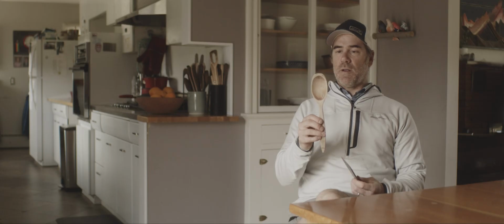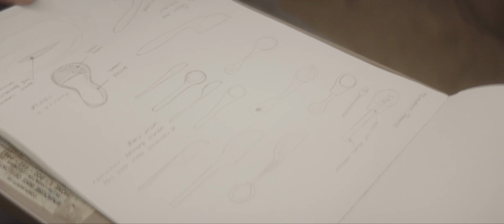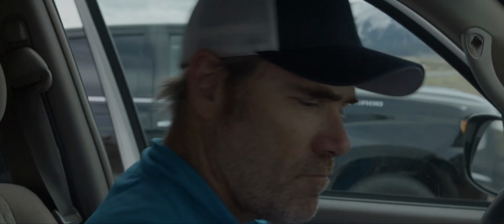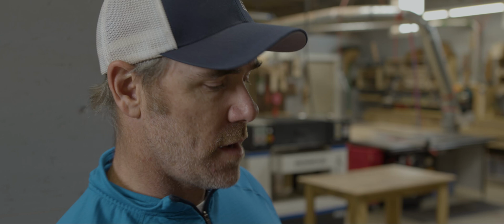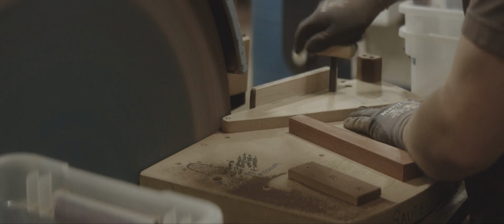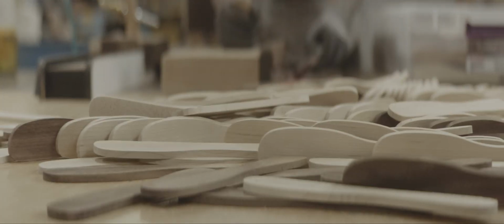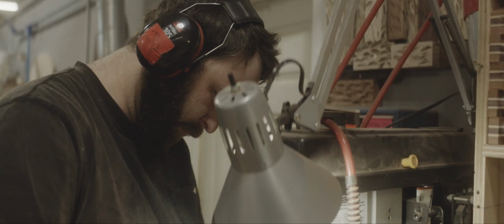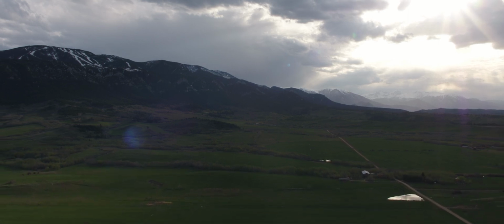Earlywood | Under the Big Sky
Earlywood produces kitchen utensils characterized by their durability and minimalism. Each Earlywood product is crafted from fine hardwoods able to meet the demands of any kitchen. Quality and function are the foundation of the companies design philosophy and craftsmanship.

Brad Bernhart and his team create these unique kitchen utensils in a modest workshop in the heart of Southwest Montana in Red Lodge.

Under The Big Sky® is a storytelling series featuring the interesting people, businesses and stories found across Montana.  All segments and stories are available on our youtube channel

Under the Big Sky is brought to you in part through the generous support of the Greater Montana Foundation. The Greater Montana Foundation encourage communication on issues, trends, and values of importance to present and future generations of Montanans. For more information on the Greater Montana Foundation and their mission

 / underthebigskymtn

The MTN Network is a subsidiary of E.W. Scripps and includes: KRTV (Great Falls), KXLH (Helena), KTVQ (Billings), KXLF (Butte), KBZK (Bozeman), KPAX (Missoula), KAJ (Kalispell), KTVH (Great Falls/Helena)